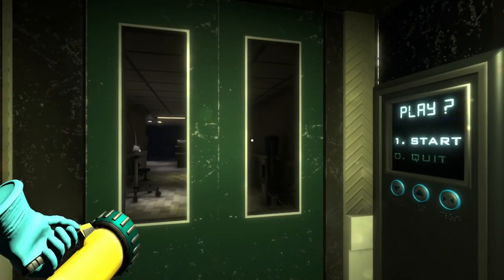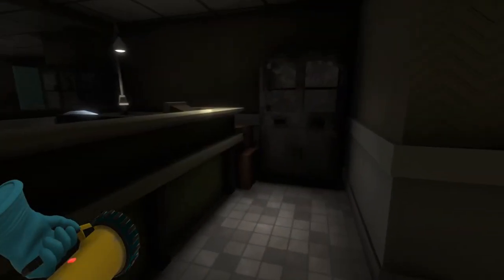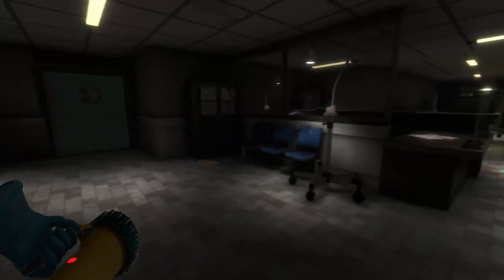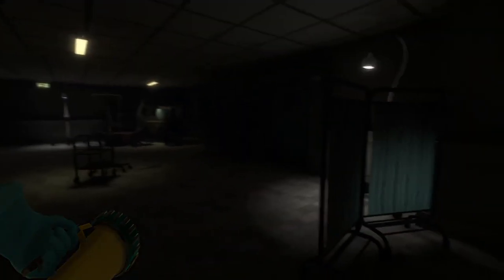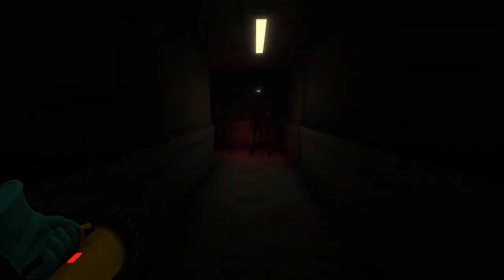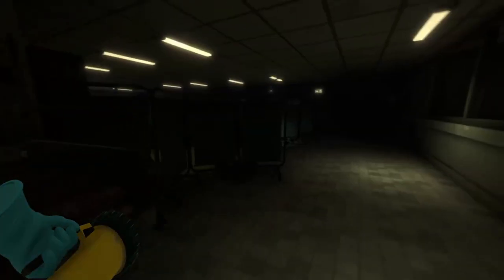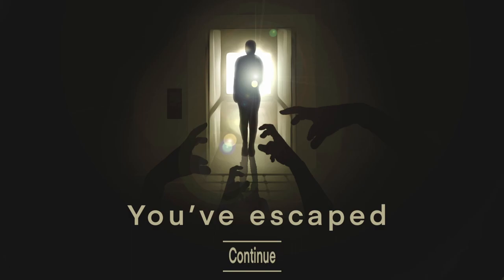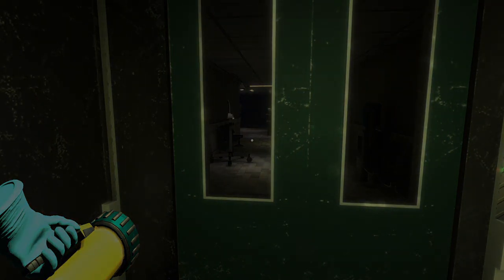Stay In The Light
Find your way! Be careful, it's quite dark here and your flashlight heats up quickly. You could find yourself alone in the dark...or are you really alone?
Developed by E-Artsup